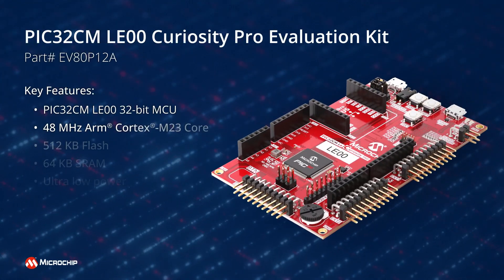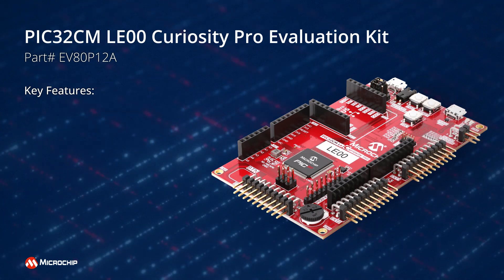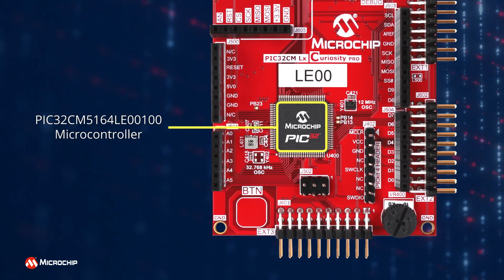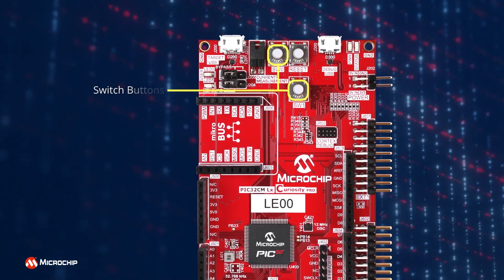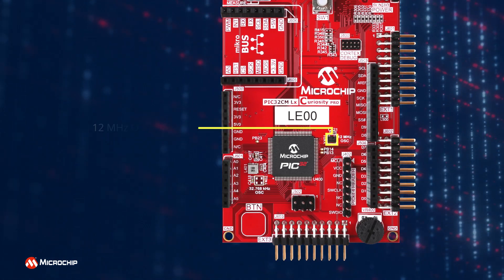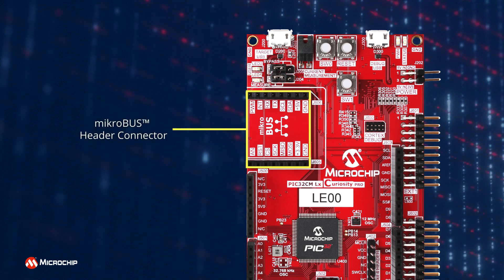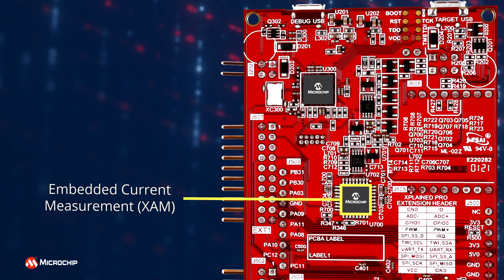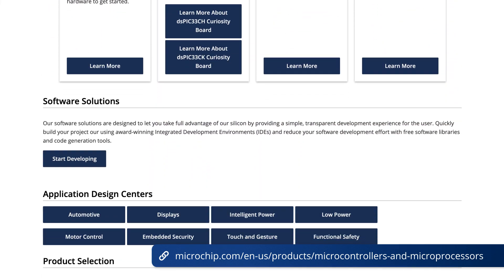PIC32CM LE00 Curiosity Pro Evaluation Kit - Product Overview